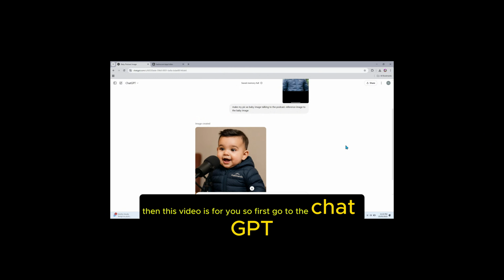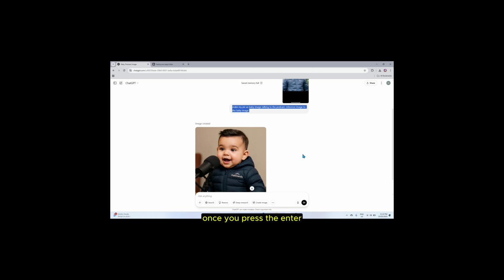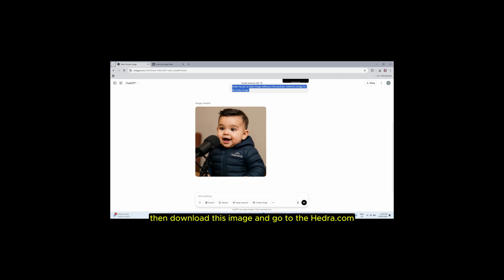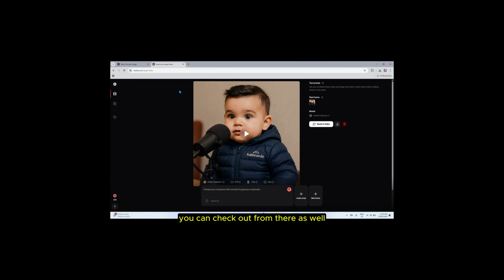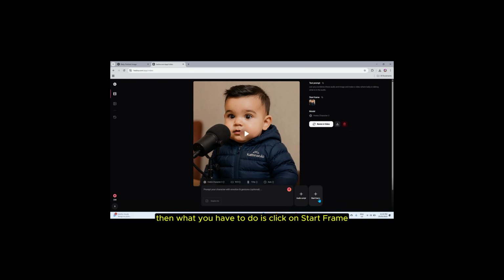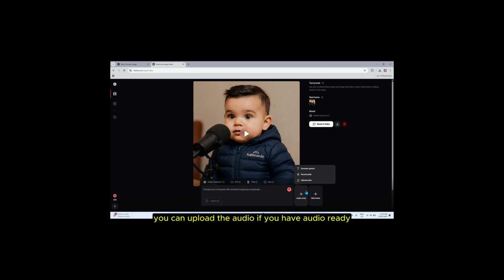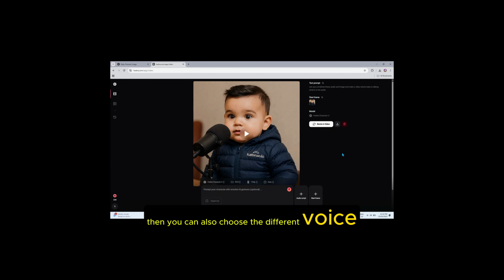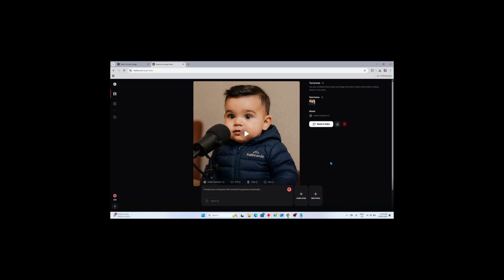How I Made a Viral Talking Baby Video With AI!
Prompt for ChatGPT- make my pic as baby image talking to the podcast. reference image to the baby image
Prompt for Hedra- can you combines these audio and image and make a video where baby is talking what is in the audio

In this video, I’ll show you how to transform your image into a cute baby version talking on a podcast using AI tools! We’ll use ChatGPT (DALL·E) to generate the baby image, and Hedra to record and sync your voice with the image to create a fun AI-generated video. Whether you're a content creator, YouTuber, or just someone curious about AI video making — this tutorial is for you!

What you'll learn:
✔️ How to generate a baby version of your image using ChatGPT (DALL·E)
✔️ How to record your voice and sync it with the baby image using Hedra
✔️ How to create a short, engaging AI podcast video